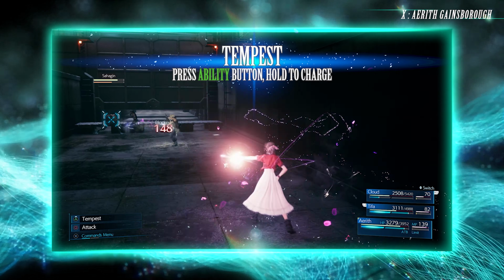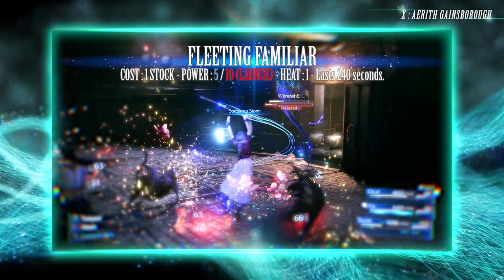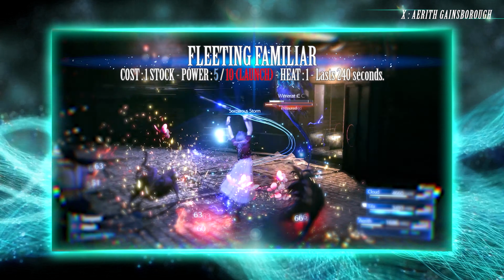FF7R Battle System - Aerith Gainsborough